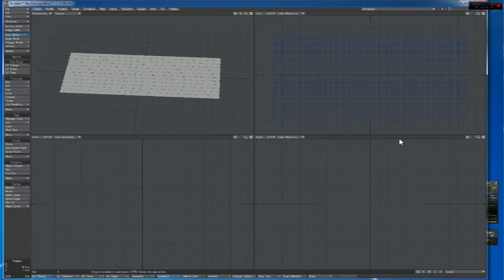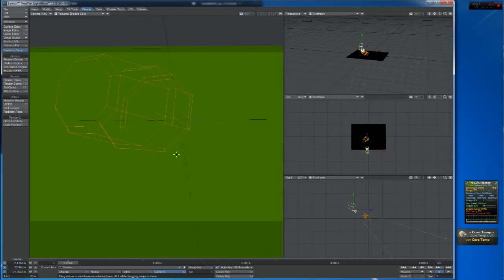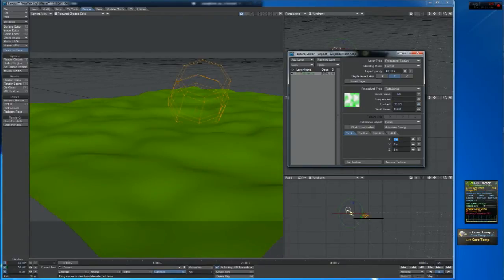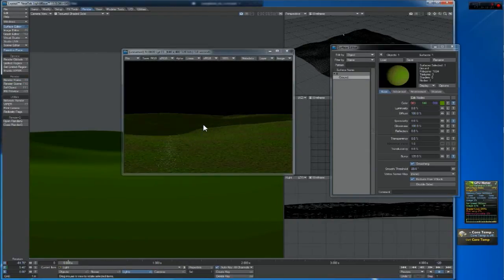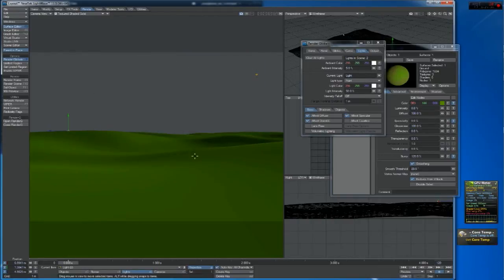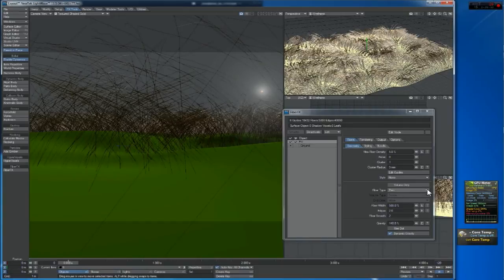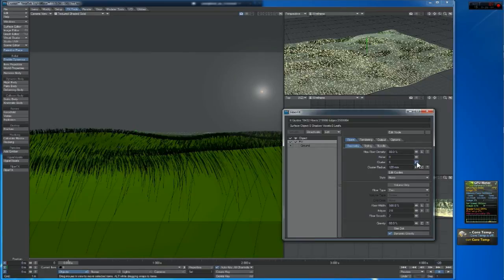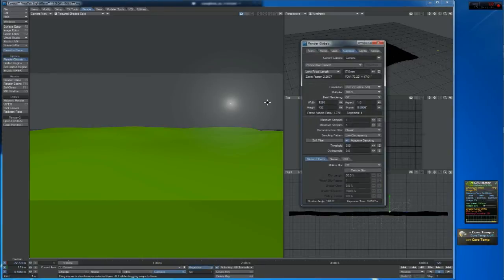NewTek LightWave 3D Tutorial Part 10 -Terrain/Ground and FiberFX-